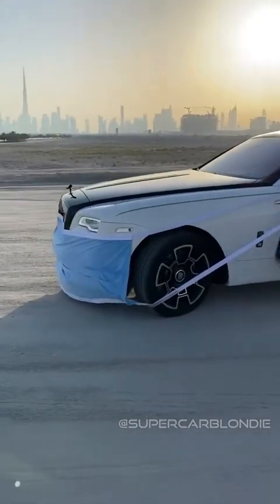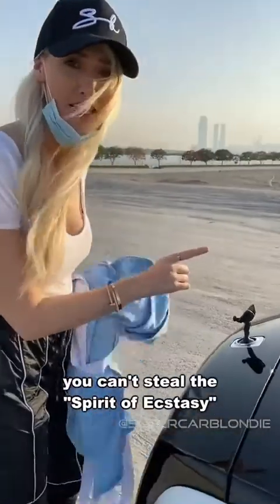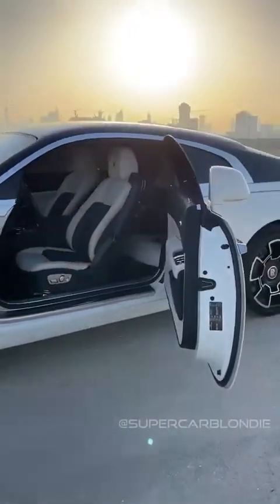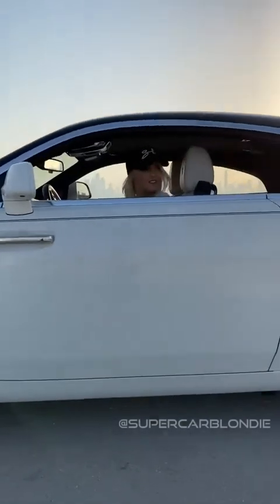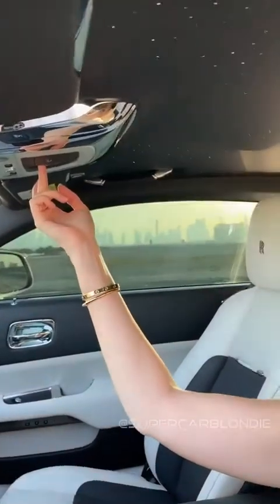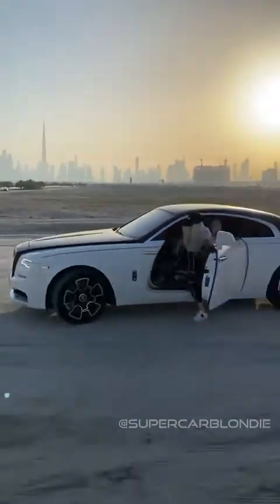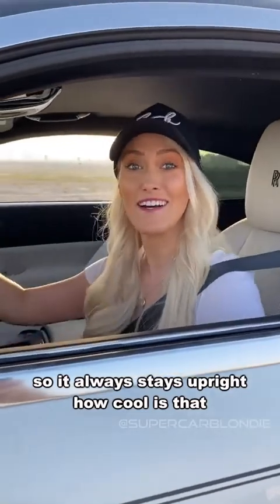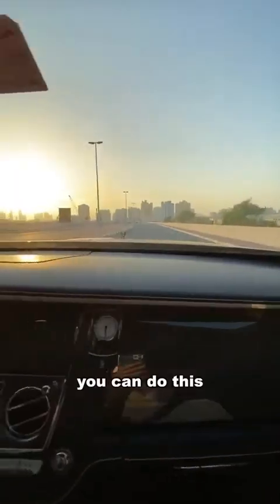How Supercar Blondie wears mask on her mouth and big mask on new automobile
I made a special mask for this guy, gotta keep the fam safe 😉😉. Let me show why I bought this Rolls xx rollsroyce coronavirus facemask